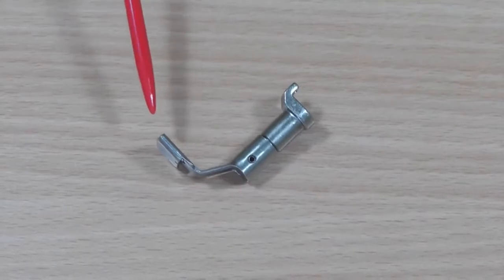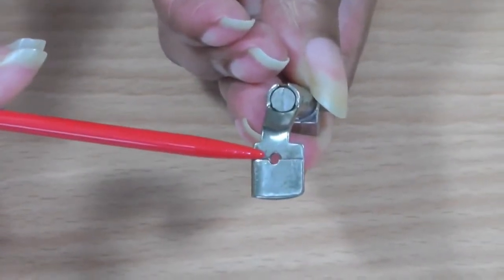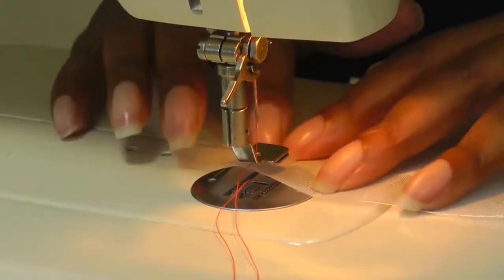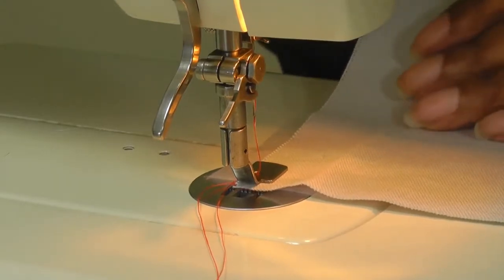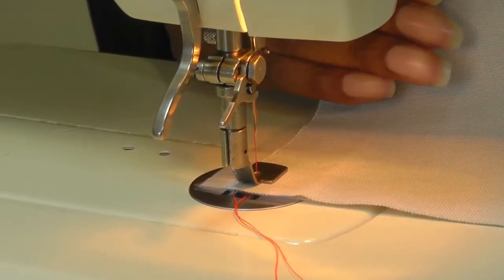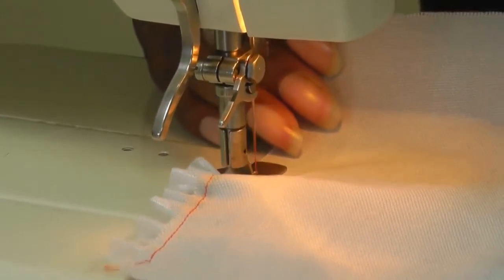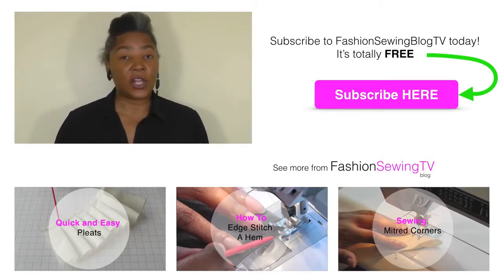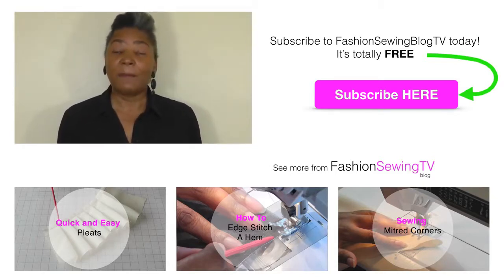How to Use a Gathering Foot | Embroidery Machine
How to Use a Gathering Foot. A gathering foot on a sewing machine is a fantastic way to get quick, easy and impressive gathers on your sewing project.

The foot itself can form gathers onto a single layer of fabric or, is designed in such a way that it can sew a flat section of fabric to another piece of fabric which gathers as you sew.